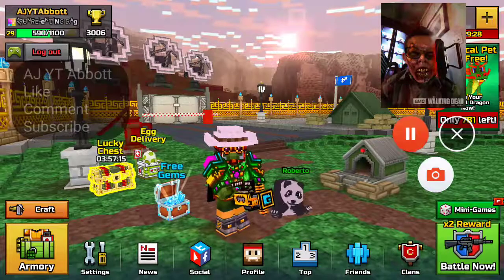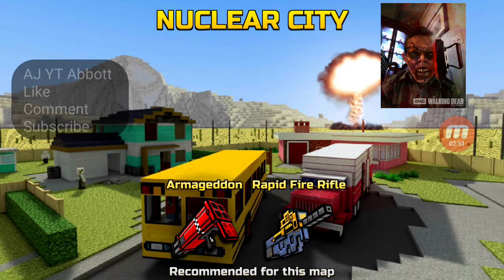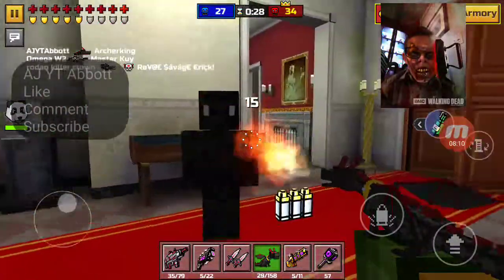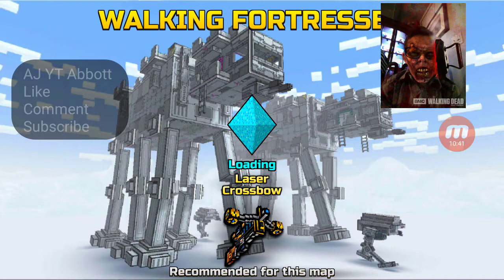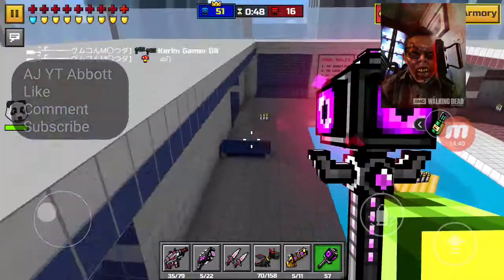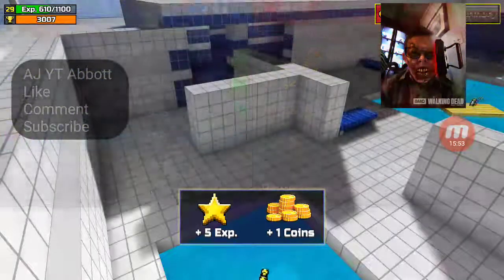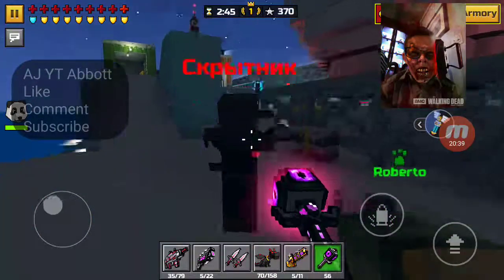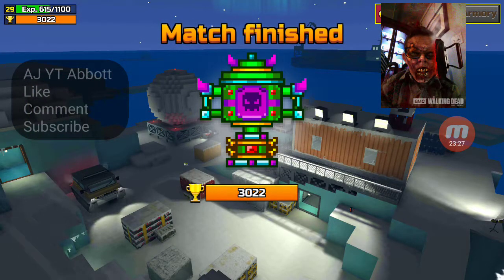Pixel Gun Episode 21 | Ice Cold Winner